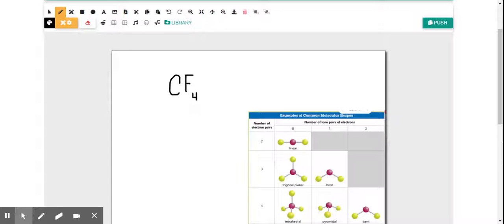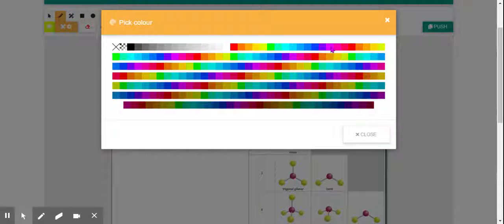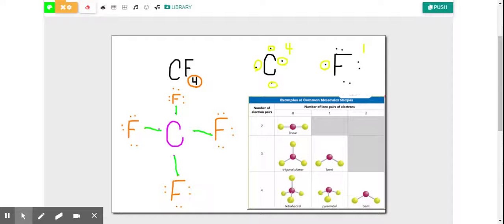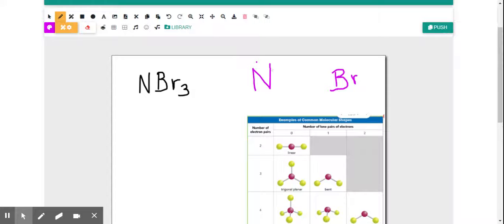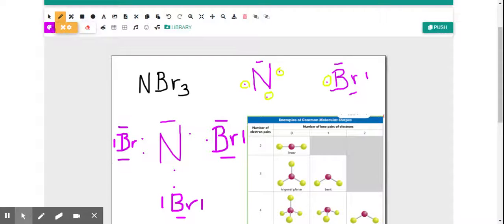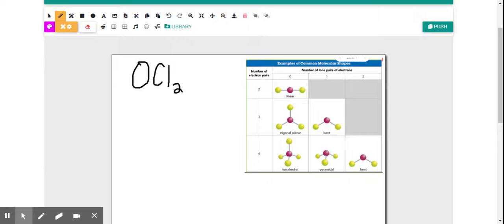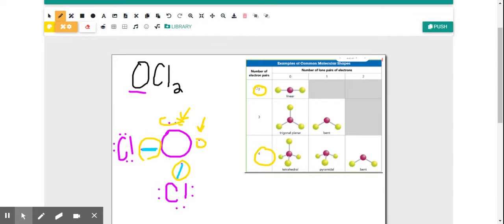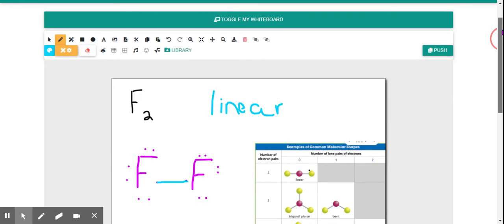Whiteboard.fi - Free online whiteboard for teachers and classrooms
Lewis Structures for simple covalent compounds